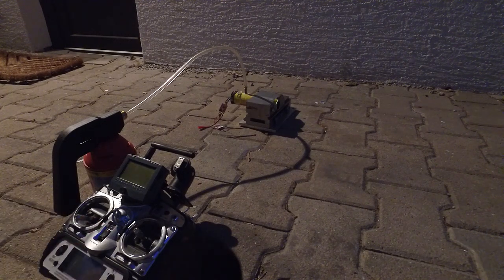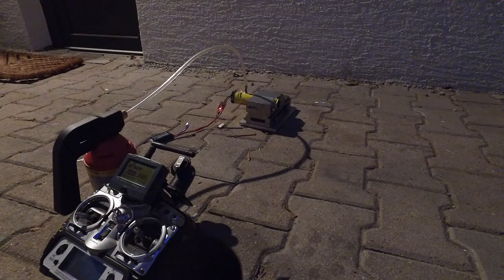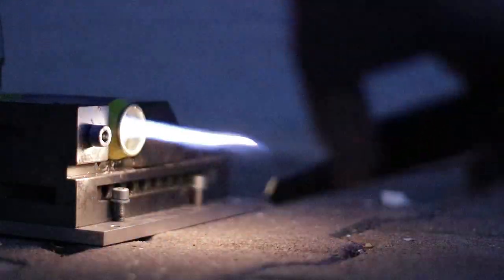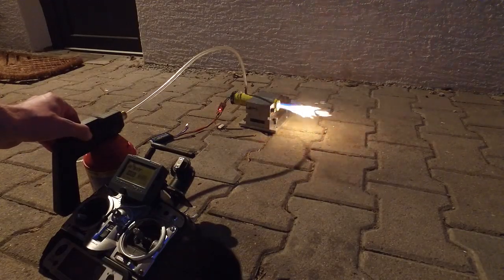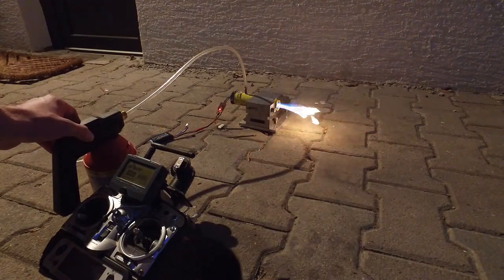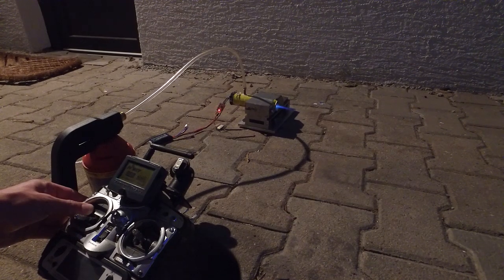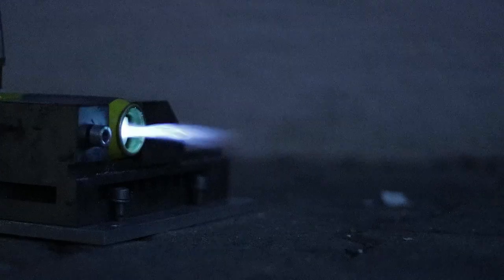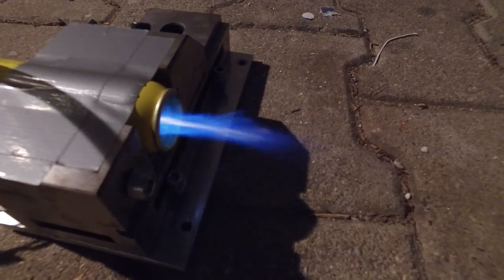RC EDF afterburner - proof of concept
I used a 35mm RC EDF out of a MIG. I took an empty light gas refill can and put in a special shaped brass tube as burning chamber. I attached some second inner metal tube to avoid burning the gas refill can and to allow a cooling effect.

For this proof of concept, I used a modified blow torch for the butane gas regulation.

Gear I used for this:
• EDF 35mm with 9000kv Brushless Outrunner Motor out of a MIG 15 from Hobbyking
• Old Graupner TX with obsolete FrSky 2,4 GHz module
• Blowtorch
• Empty lighter gas refill can
• Tubes, pipes and glue